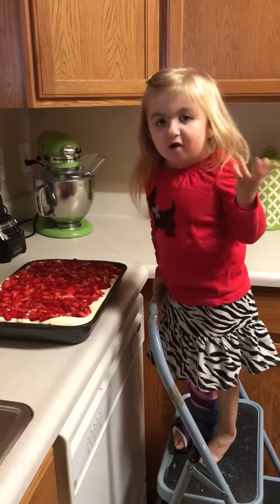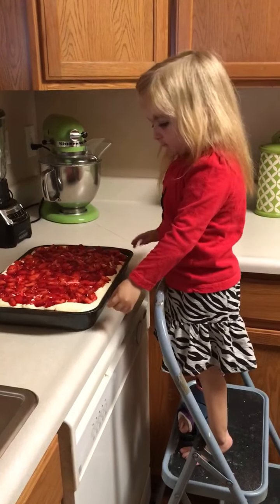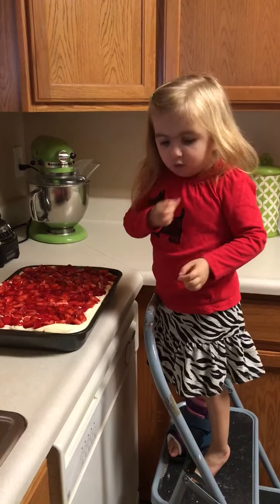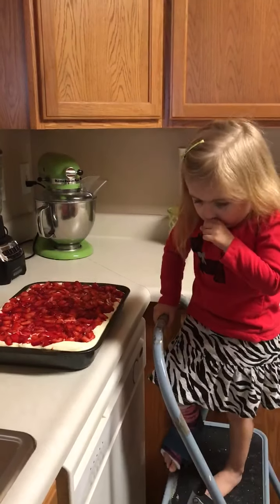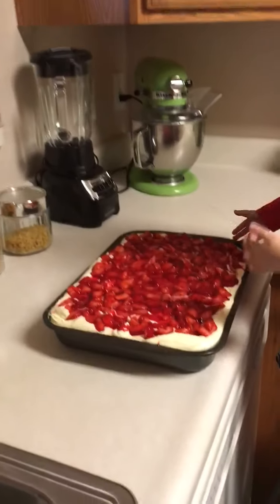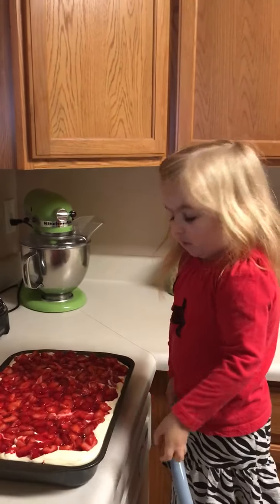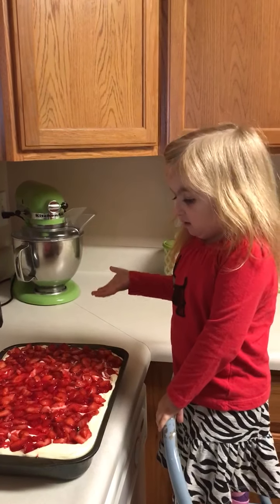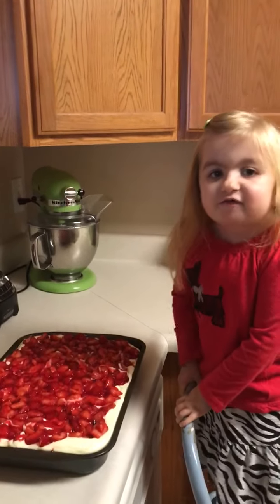Audrey’s Kitchen-Pound Cake with Strawberries Part 2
Audrey and her GaGa made a pound cake with strawberries!!